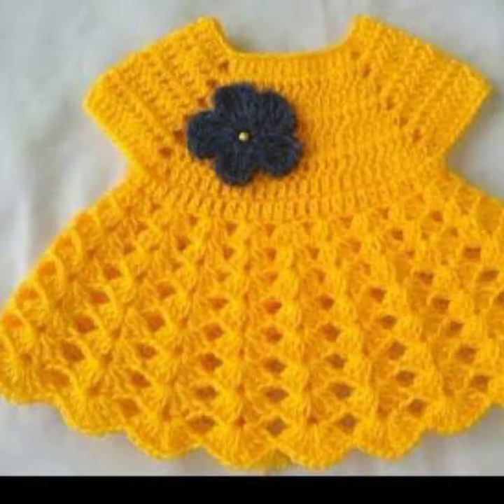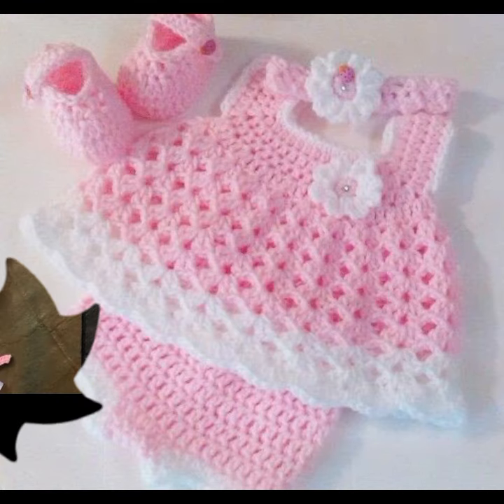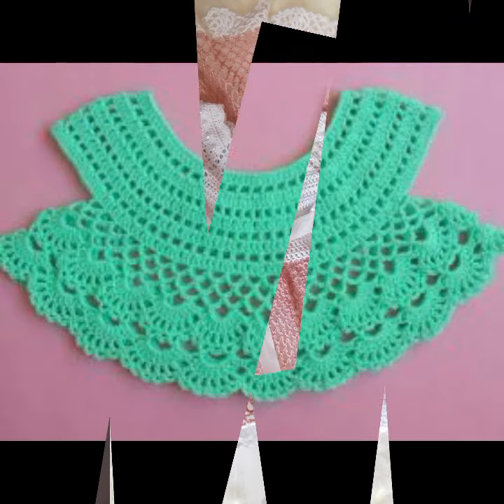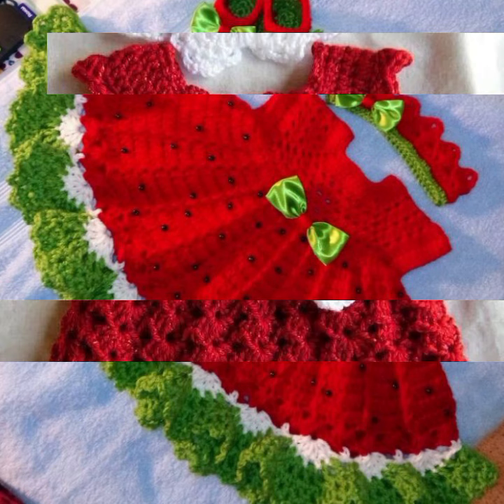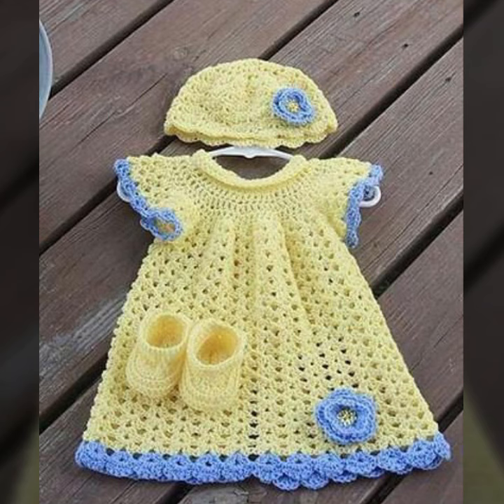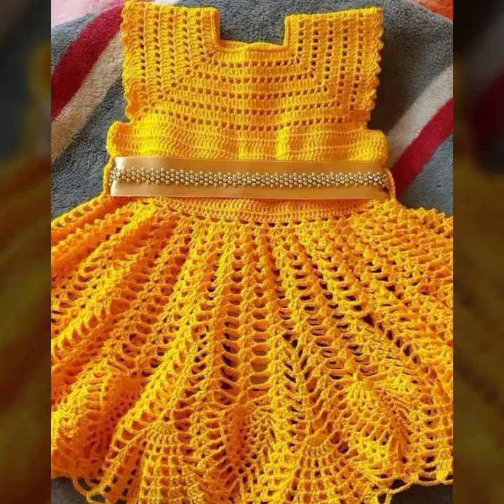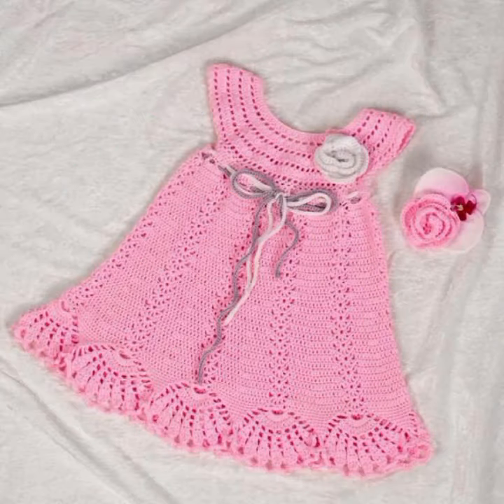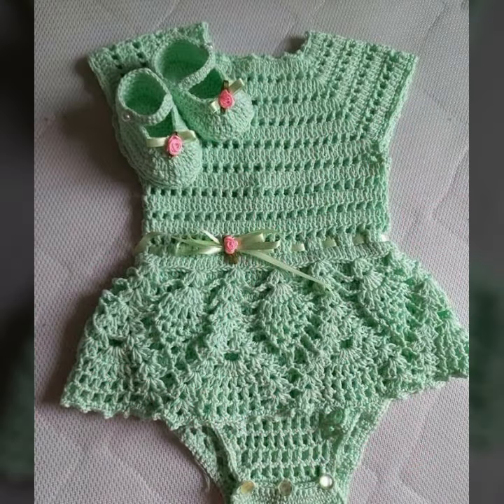VINTAGE STYLE BEAUTIFUL EASY TRENDY CROCHET BABY GIRLS FROCK FREE PATTERN DIY